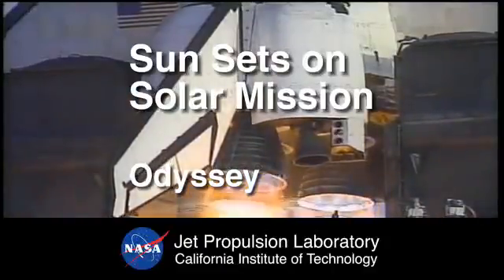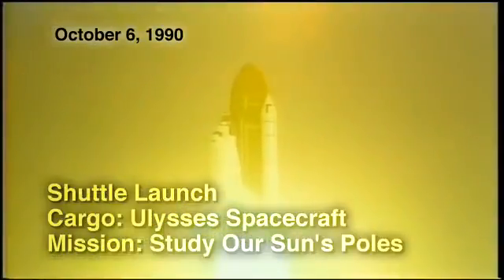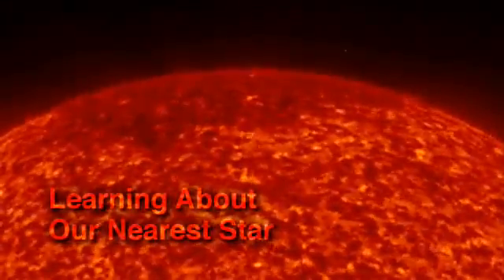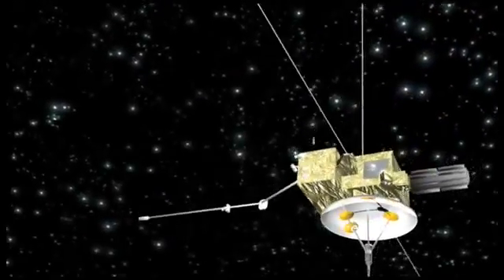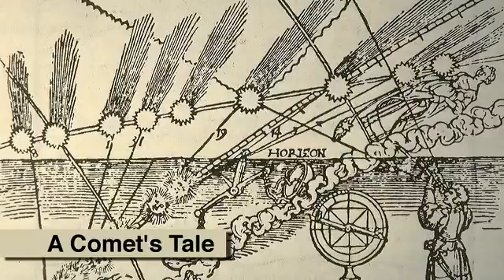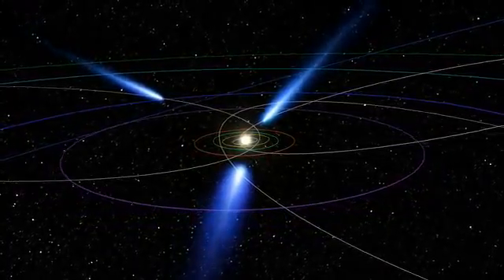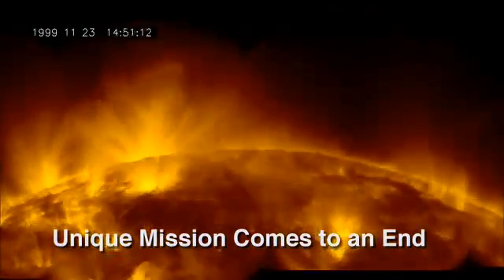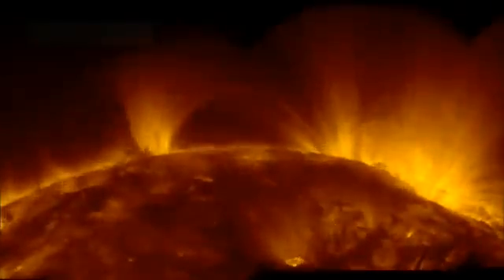Video: Sun Sets on Solar Mission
The sun will soon set on the Ulysses solar mission, which forever changed the way scientists view the sun and its affect on space.